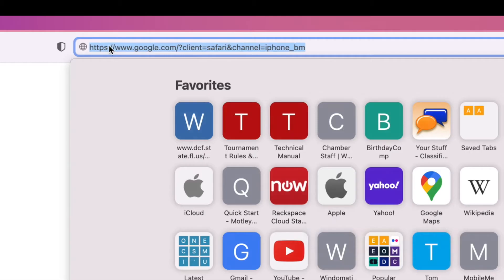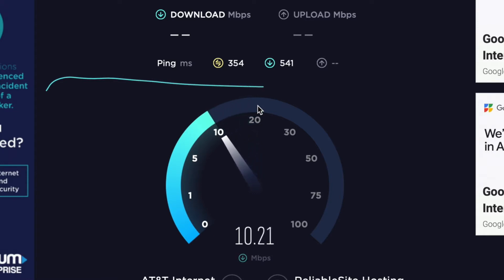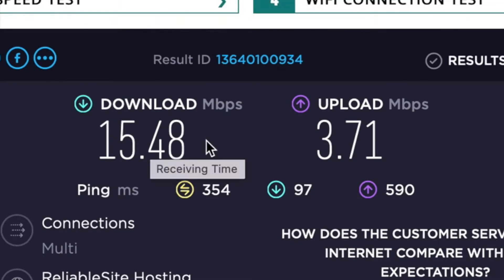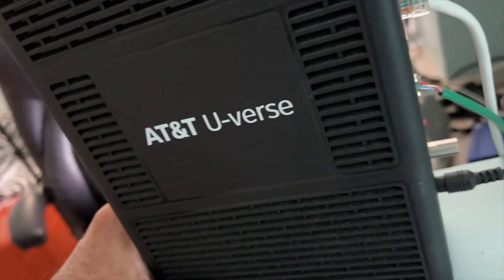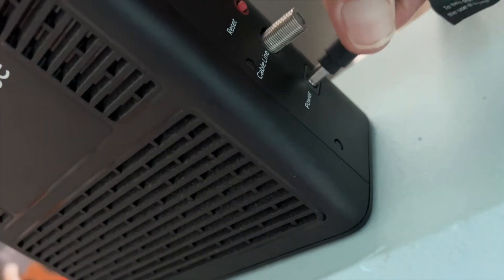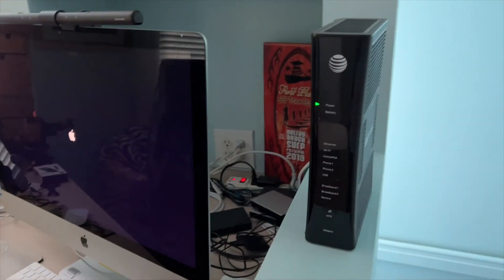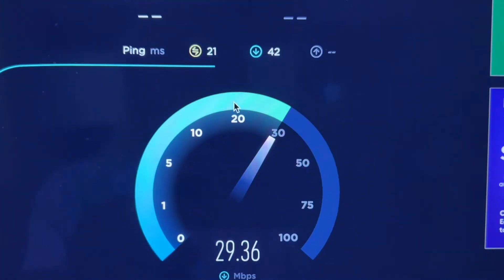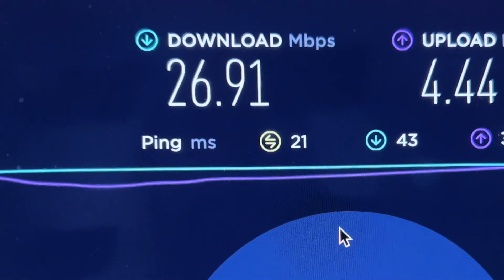How to fix slow internet speed on AT&T DSL Broadband Modem Router Internet WiFi Gateway